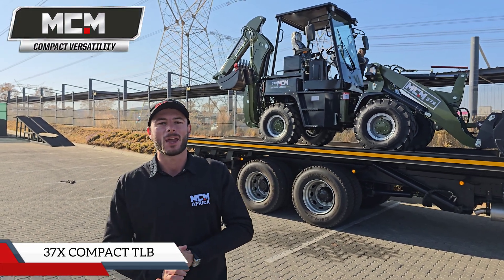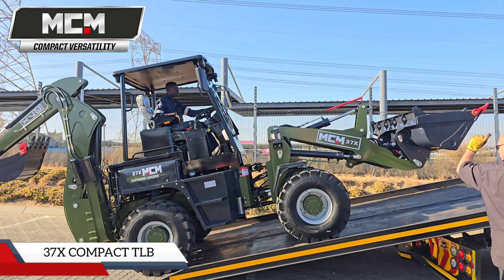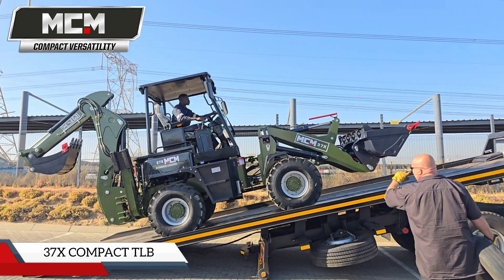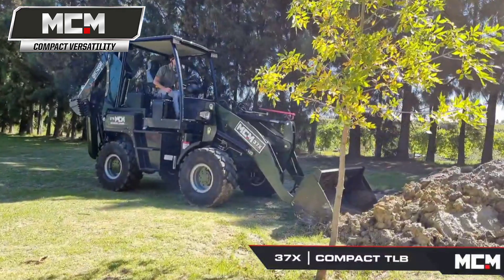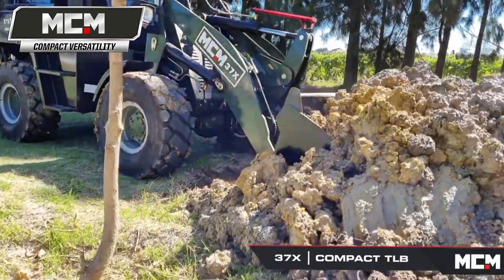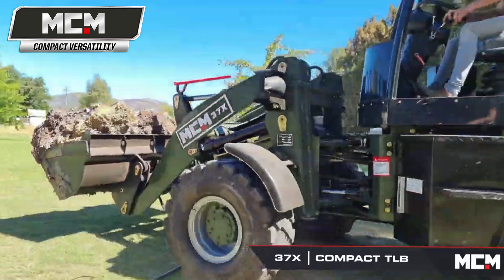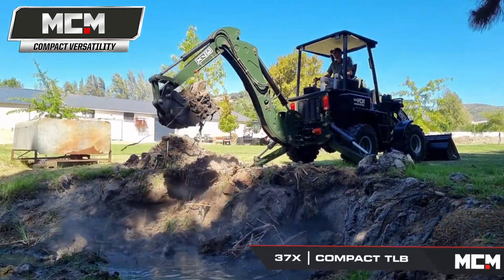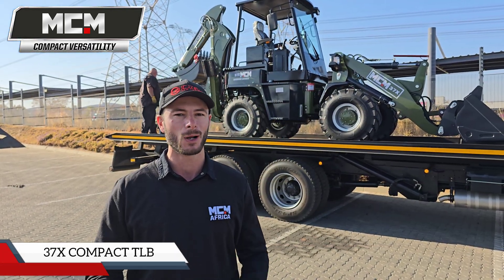37X Chinese TLB Developed & Distributed by MCM Group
New 37X Compact TLB developed & distributed by MCM Group over the last 7 years - Pre Delivery introduction by Mr. Johannes van Niekerk, MCM's Managing Director 🚜👷‍♂️